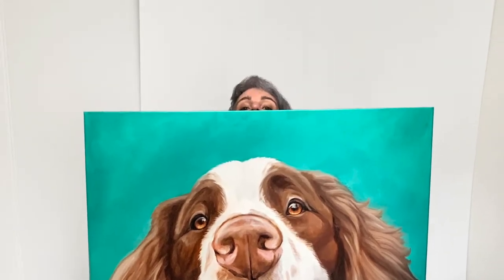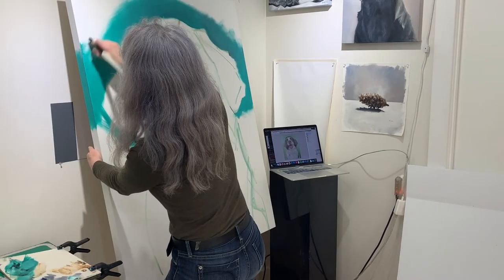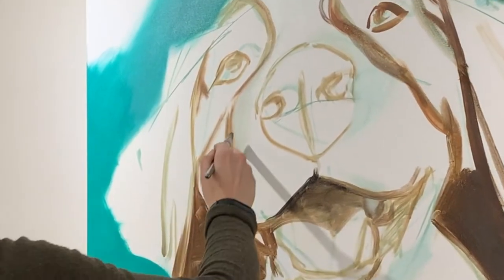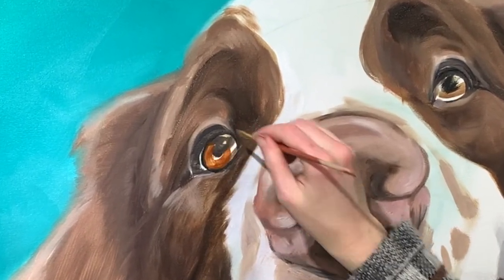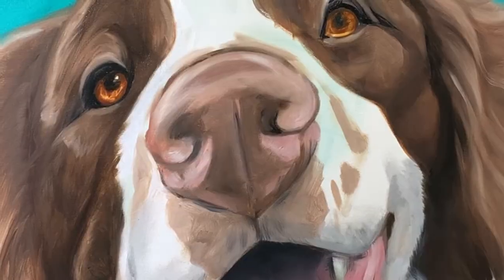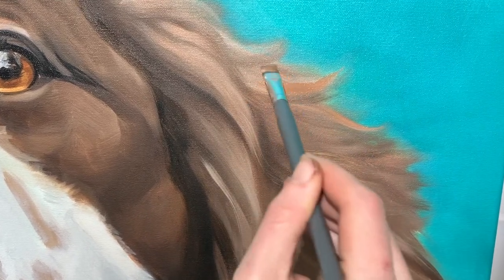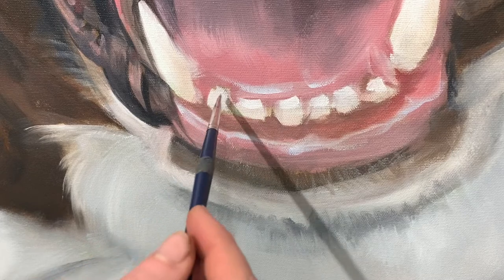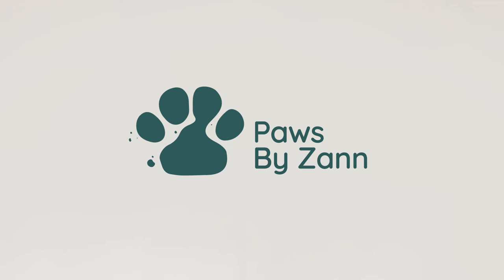How to Paint Fur - Get Realistic Results Big or Small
In this start-to-finish painting demo I'll go through all the steps I take when I paint fur in my pet portraits. These steps are basically the same whether I'm painting big or small pieces!